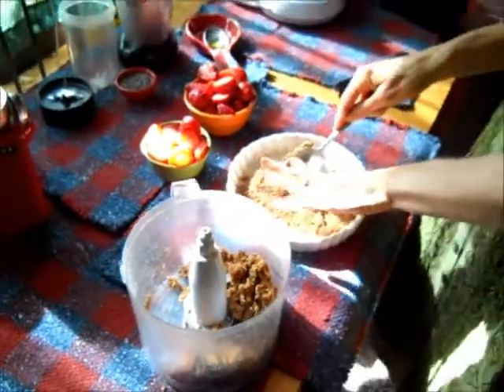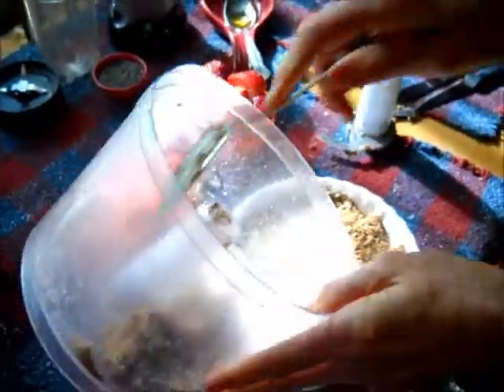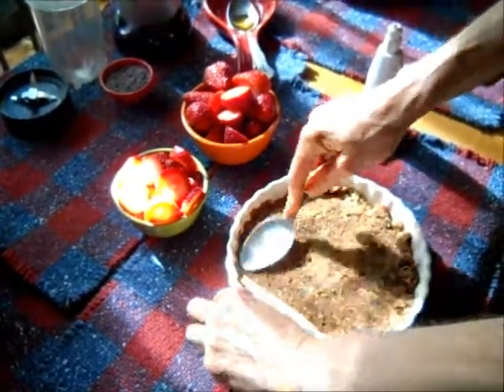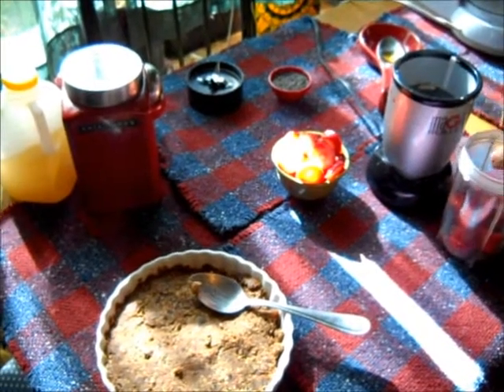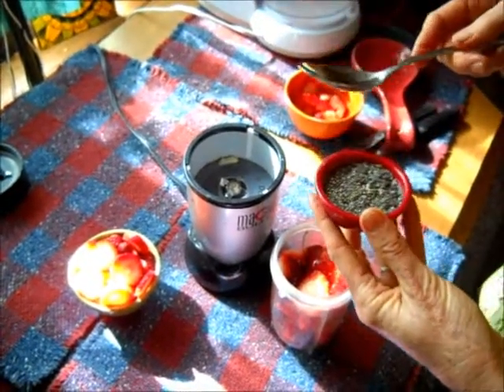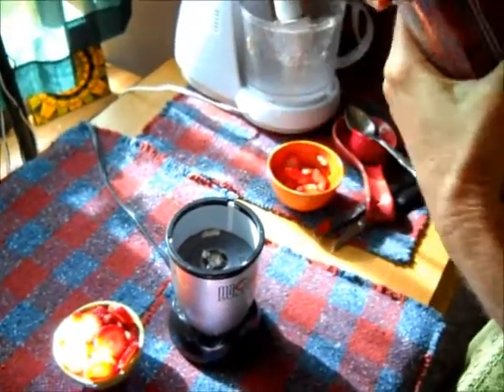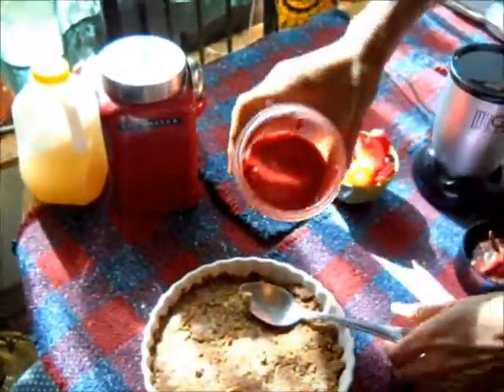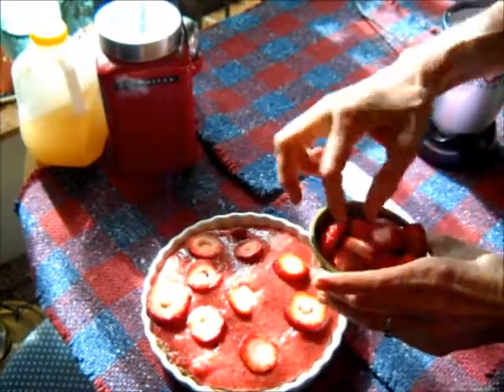No Bake Strawberry Oat Bars Recipe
Show off to friends and family with a no bake dessert recipe that no one will guess is fit for a raw food diet. In this food video, watch Dorothy make her version of Strawberry Oat Bars, a dairy free and vegan no bake recipe that works for any time of the day.

Dorothy says, "Their fruity filling and fluffy crust make these bars truly one of a kind. Add coconut to the filling for a richer taste! These bars are the perfect mix between a breakfast bar and a decadent brownie . Which means that they are perfect for breakfast, lunch, dinner and dessert. and...there is absolutely nothing to feel guilty about. Nothing."

to see the full ingredients and instructions list for this no bake dessert recipe.